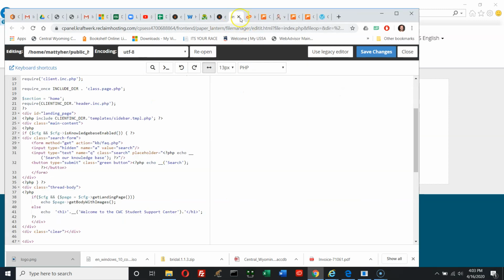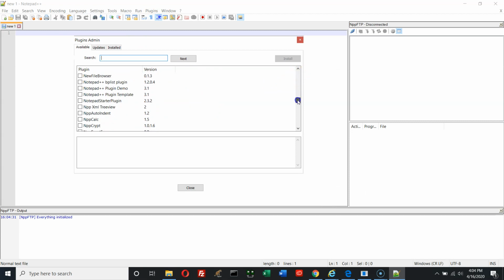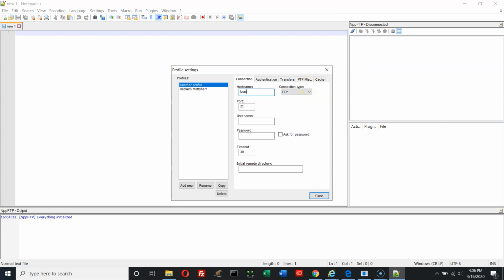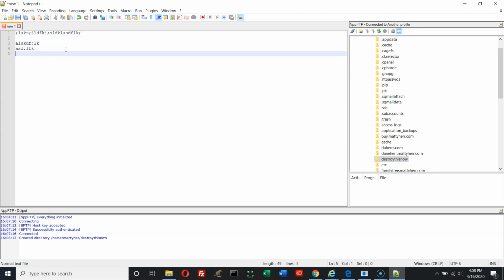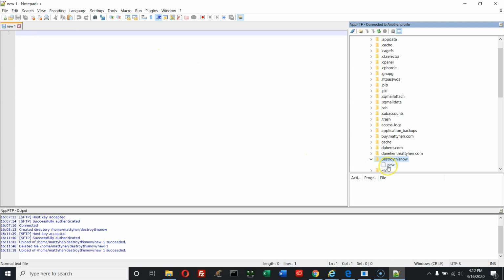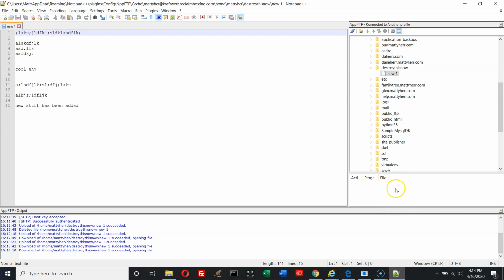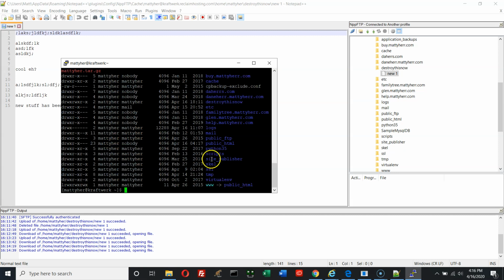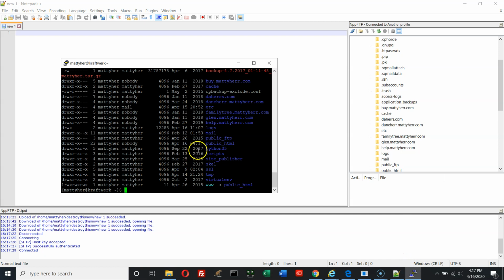Hosting - how to connect via SFTP and SSH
This is a fairly simple demo on getting connected to your Reclaim hosting environment using SFTP through Notepad++ and SSH via Putty